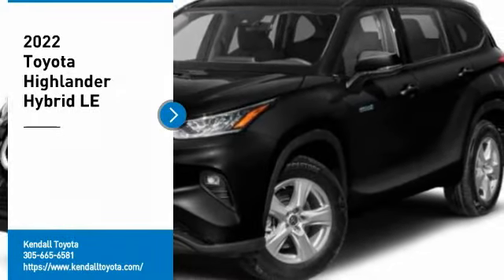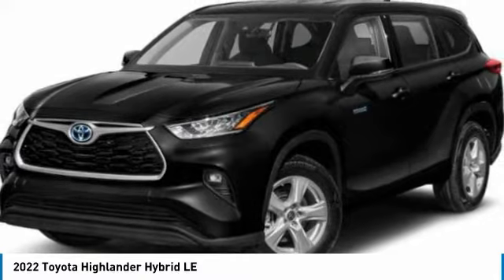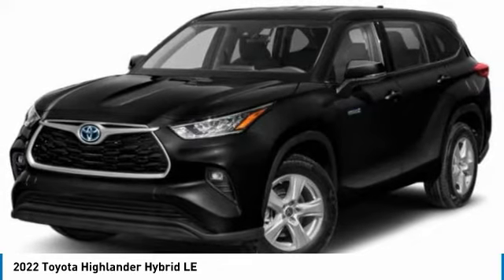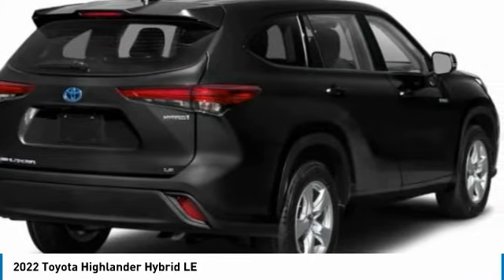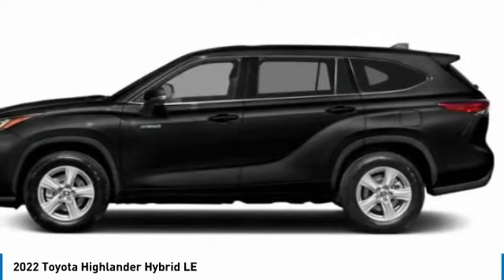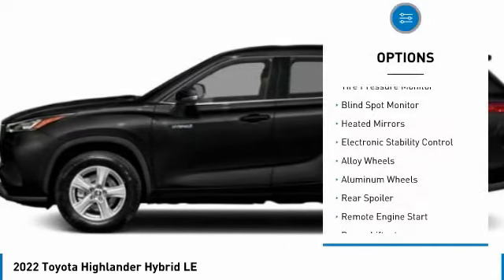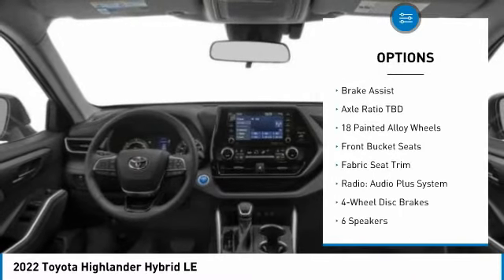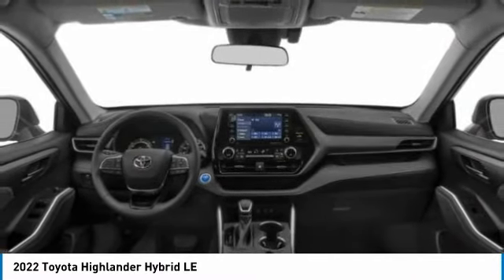2022 Toyota Highlander T33723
2022 Toyota Highlander Hybrid LE

Kendall Toyota
10943 S Dixie Hwy

2022 Toyota Highlander Hybrid LE 4D Sport Utility Midnight Black 2.5L I4 PDI Hybrid DOHC 16V LEV3-SULEV30 186hp FWD 36/35 City/Highway MPG. This vehicle is located at Kendall Toyota in Miami on 10943 South Dixie Highway Miami, FL 33156 with convenient access from the Palmetto Expressway SR 826 with access to Miami, Coral Gables, Doral and Hialeah. Have questions on the best new or used cars available for you?